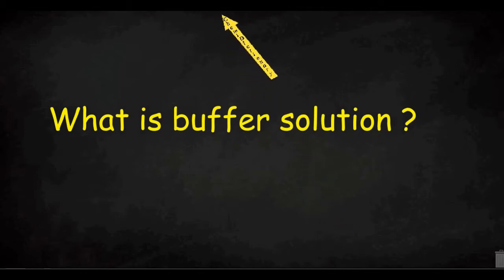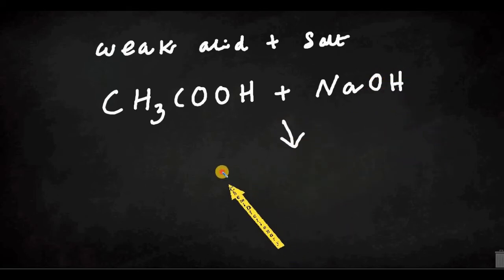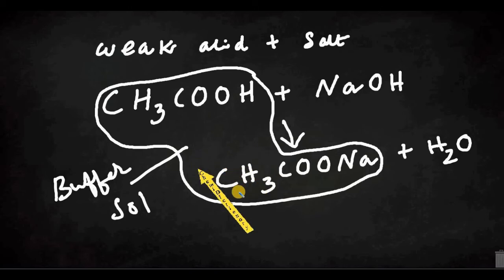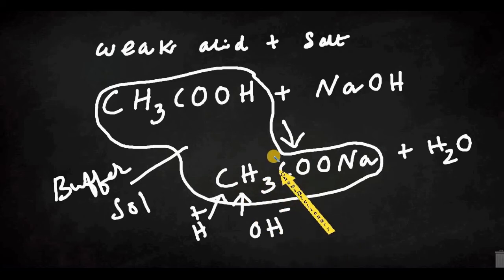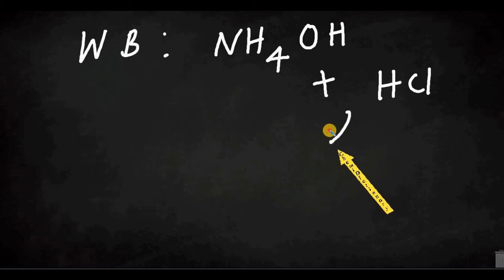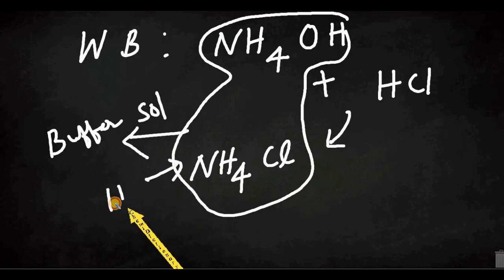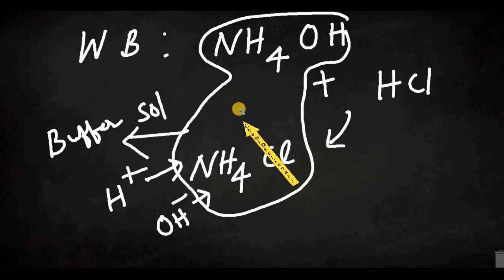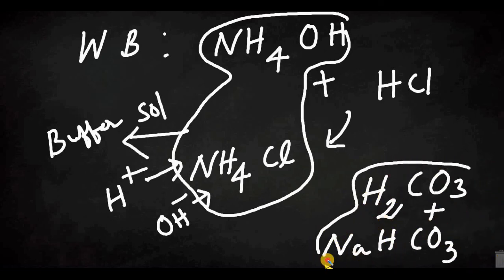What is buffer solution? // Buffer action // Example for buffer // Types of buffer solution//